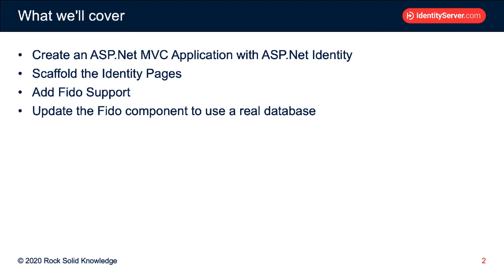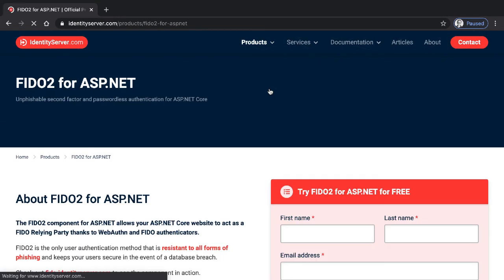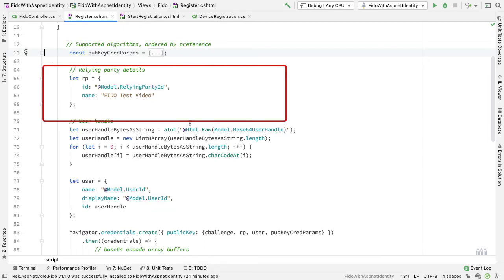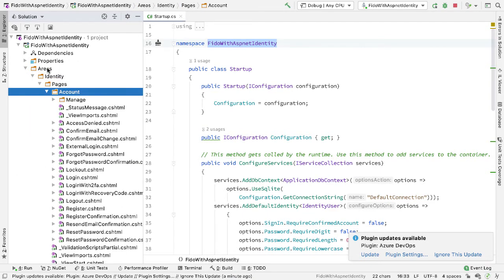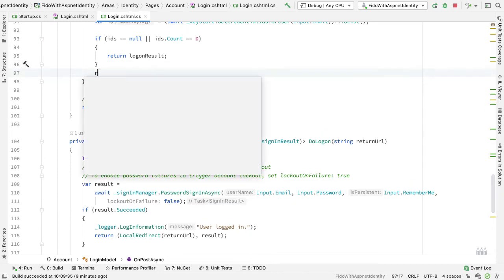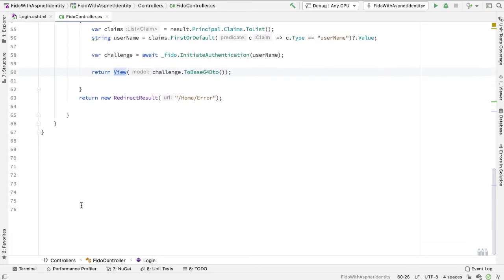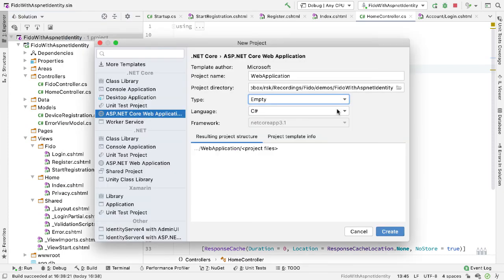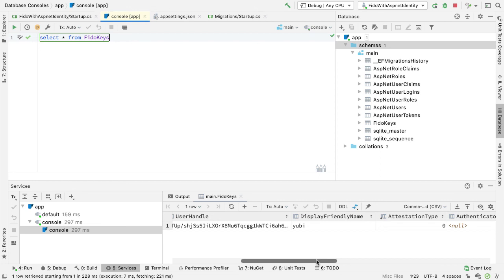How to Setup Passkeys with ASP.NET Identity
This tutorial shows how you can integrate FIDO2 for ASP.NET with the default ASP.NET Identity template from Microsoft (see “Individual Authentication”), adapting the existing user authentication screens to use Multi-Factor Authentication (MFA) via FIDO2.